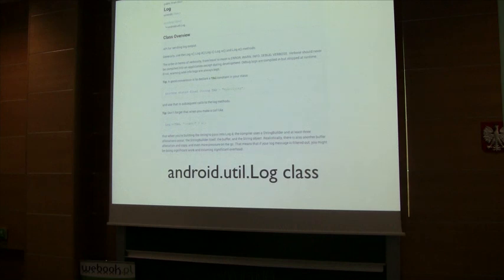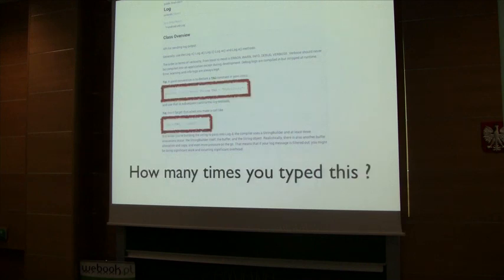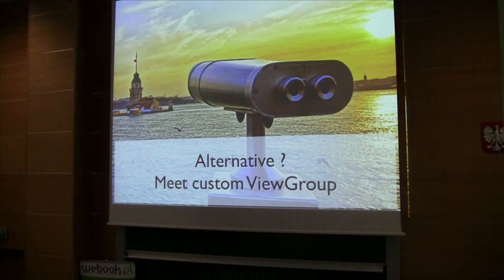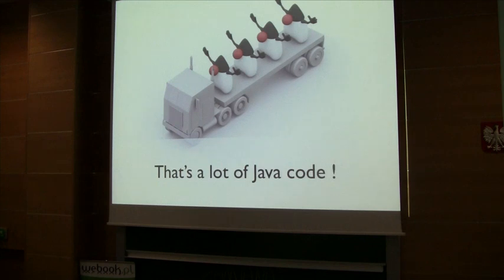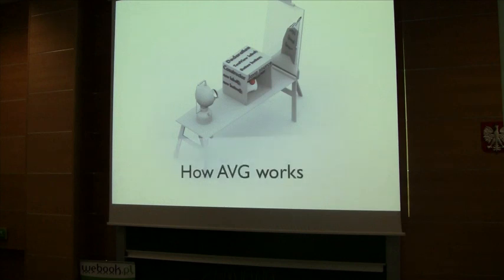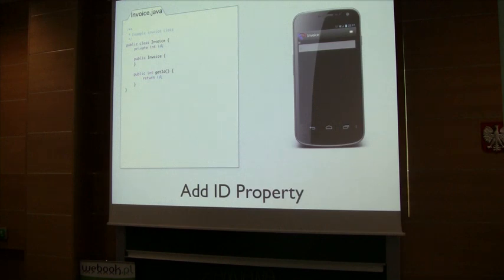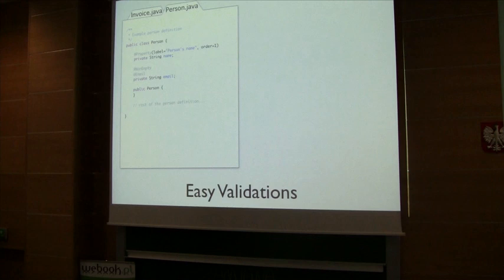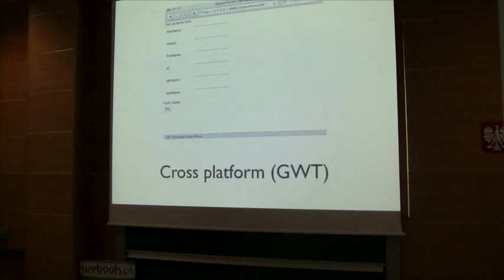Pavel Lahoda: Effective Android Programming @ KrakDroid 2012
Pavel Lahoda: Effective Android Programming; Prezentacja z KrakDroida 2012